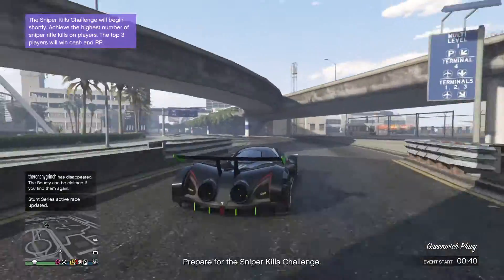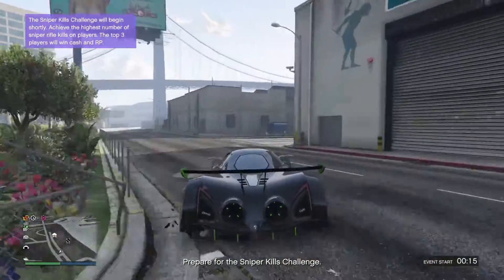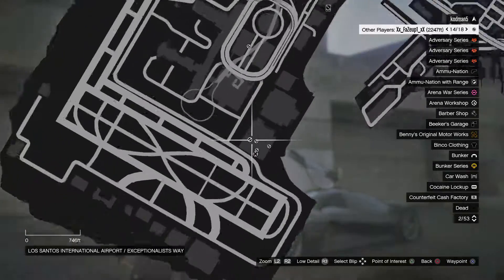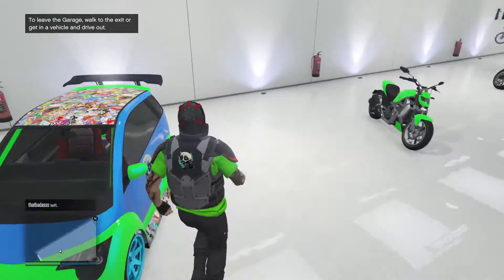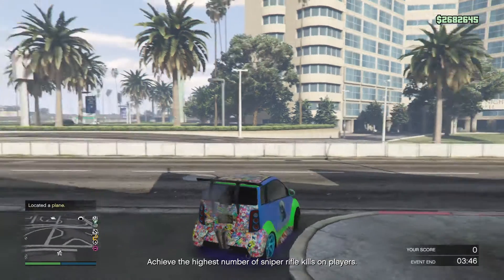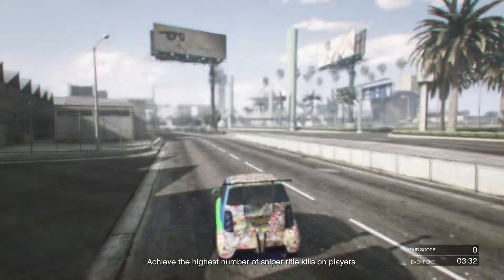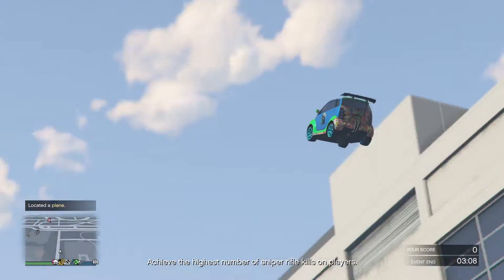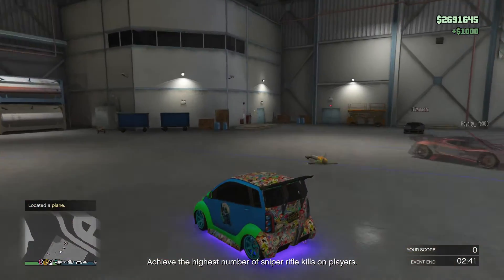GTA5 PS4 $10,000,000 MONEY GLITCH! (SOLO)